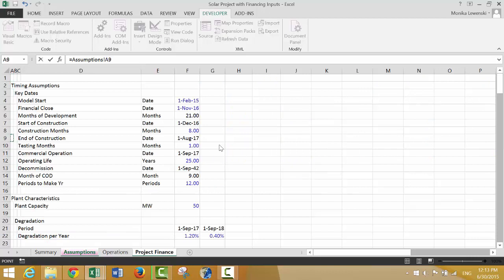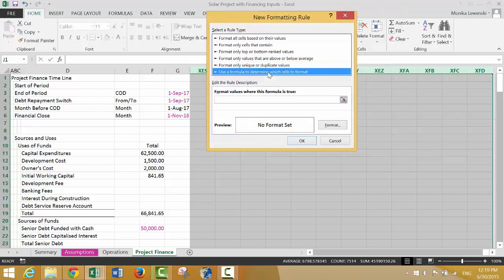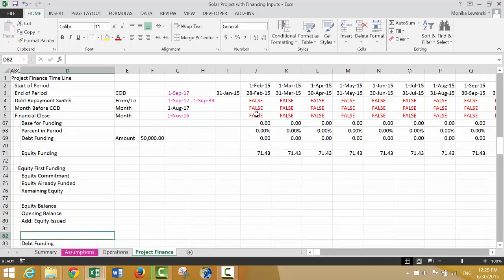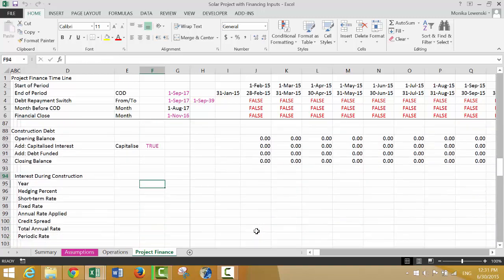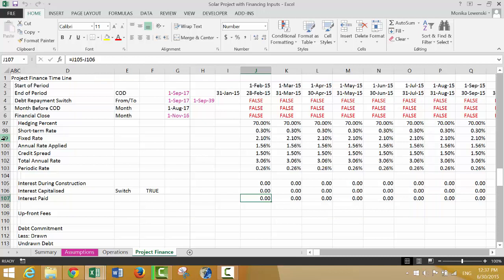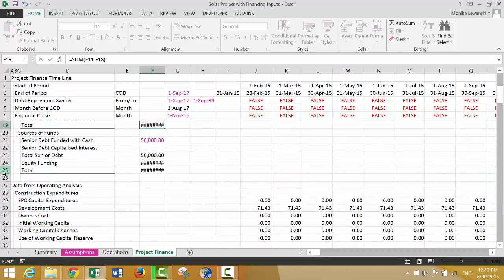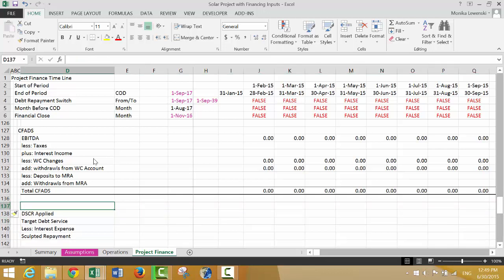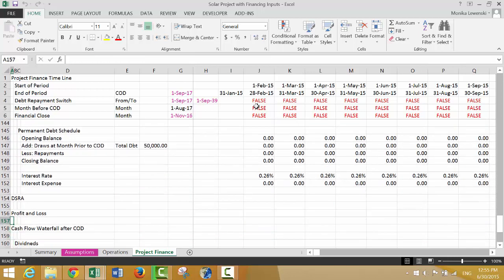Financing Equations in Solar Power Model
Shows how to use switches and compute debt balances, fees, interest during construction and other items.  Also includes basic sculpting.